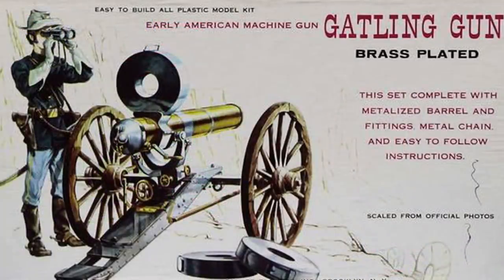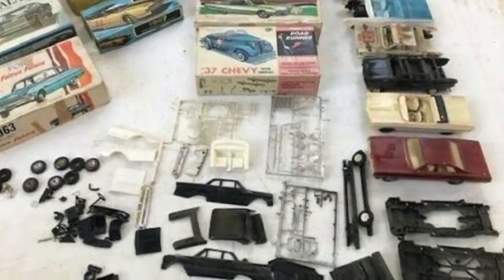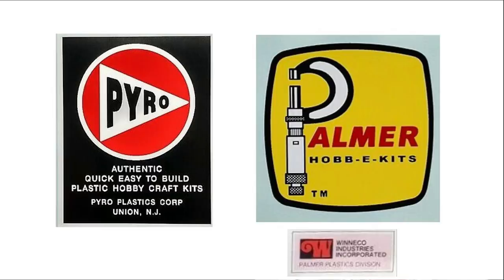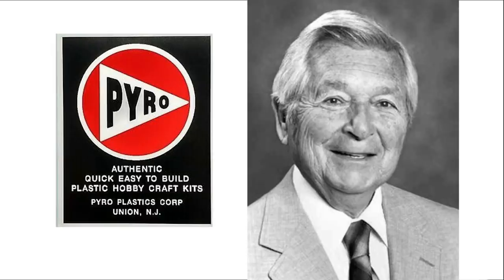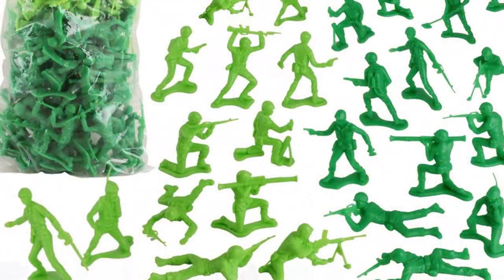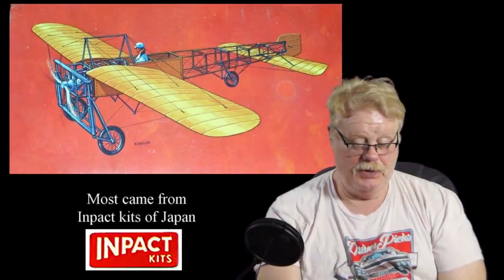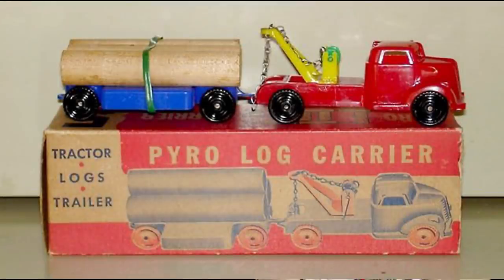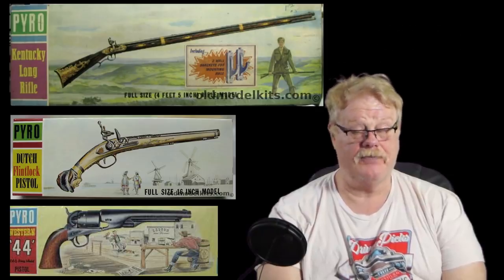Palmer and Pyro plastics: a brief history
A quick history of two intertwined model companies, Palmer and Pyro plastics.  They were very active in the kit model industry in addition to their other toy and plastics manufacturing.